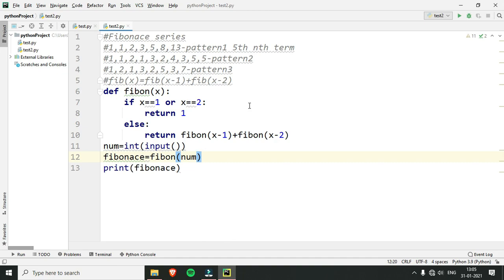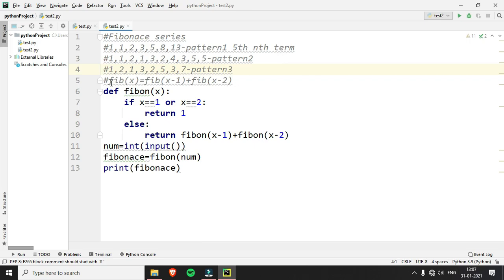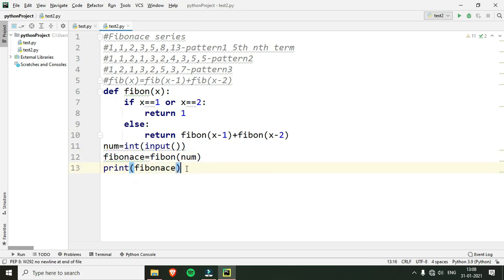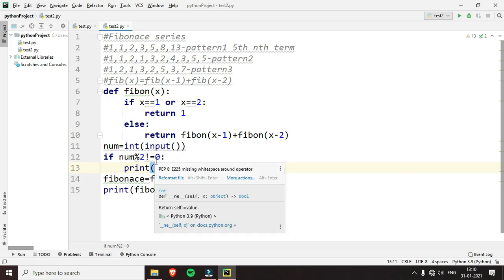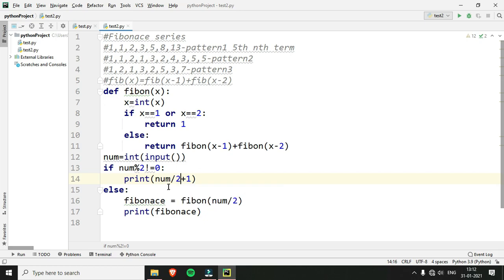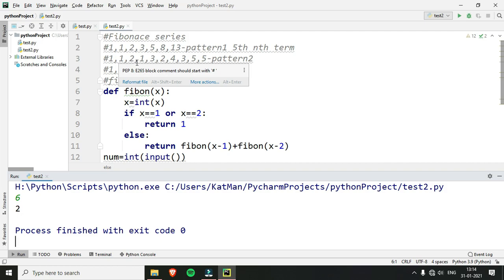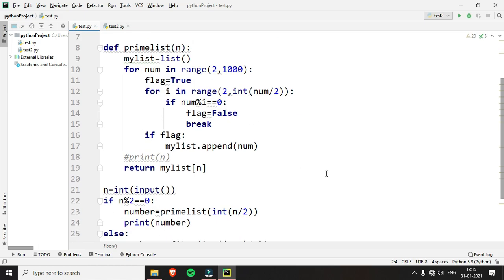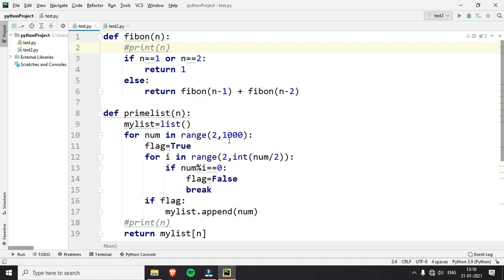(Most Asked) TCS NQT Coding Questions and Answers 2021-Part 1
TCS NQT 2021 Coding Questions-Most Expected (Part 1)
These questions are very important for the upcoming TCS NQT 2021 for selection in TCS Ninja and TCS Digital profiles.

tcs nqt most asked coding questions,
tcs nqt most asked questions,
tcs nqt 2021,
tcs nqt package,
tcs nqt,
tcs nqt coding questions geeksforgeeks,
tcs nqt coding questions prepinsta,
tcs ninja,
tcs digital,